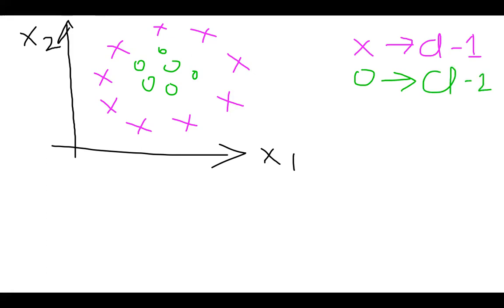Introduction to Support Vector Machine (SVM)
SVM Classifier